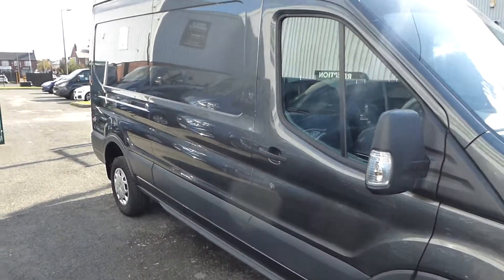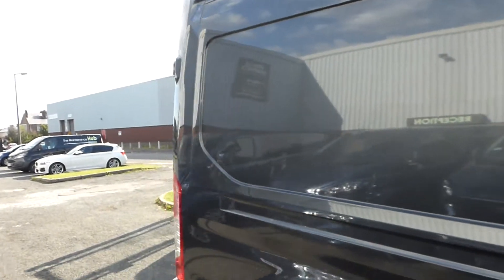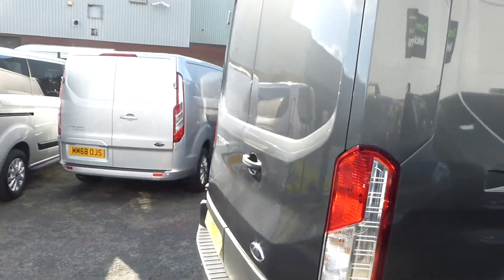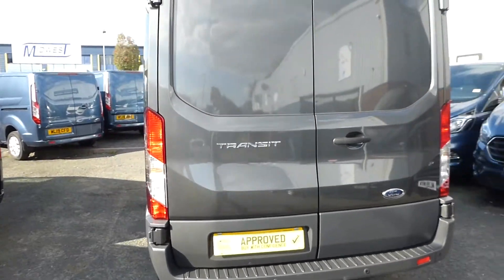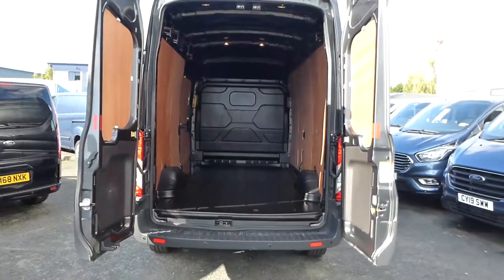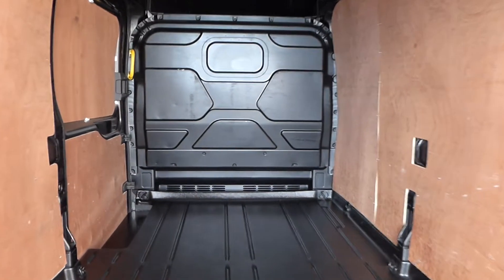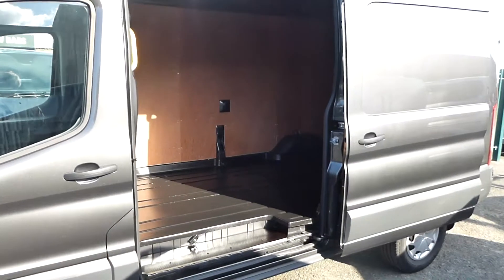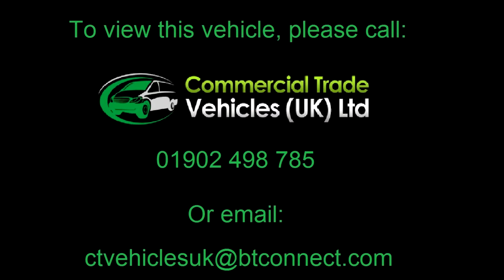60NFC 2019 Ford Transit 350 for sale in the West Midlands